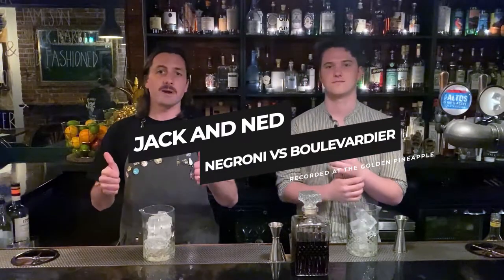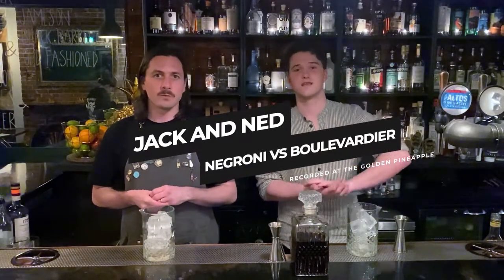What's Your Poison? Negroni vs Boulevardier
Our experts Ned and Jack show you how to pimp your Negroni and how changing just one ingredient can transform it completely - will the Boulevardier be the bang-on-trend tipple of 2020, watch to find out!